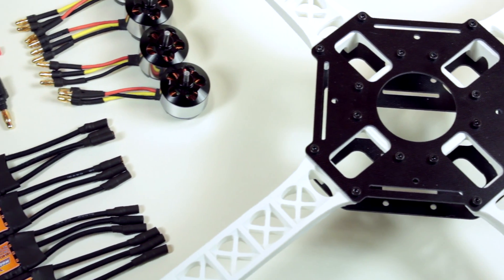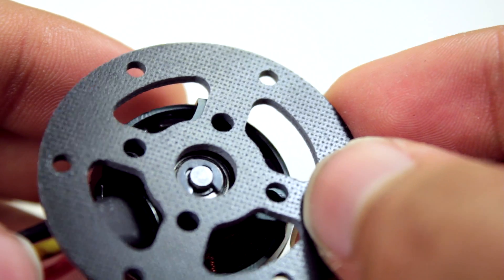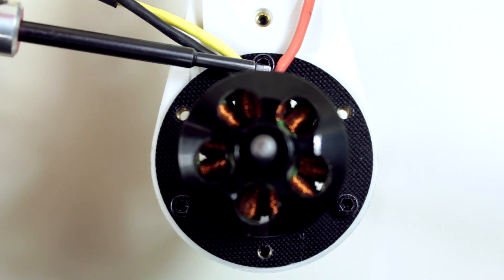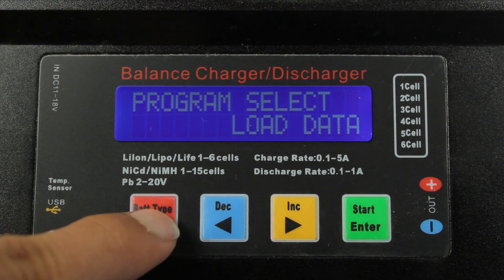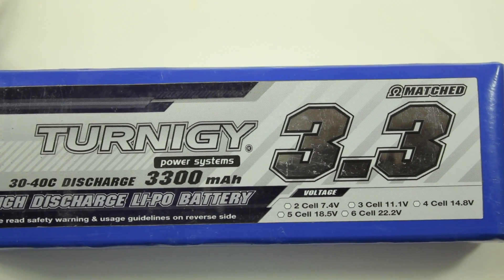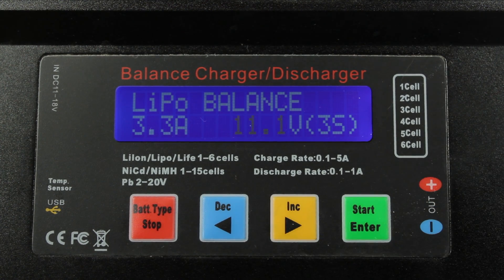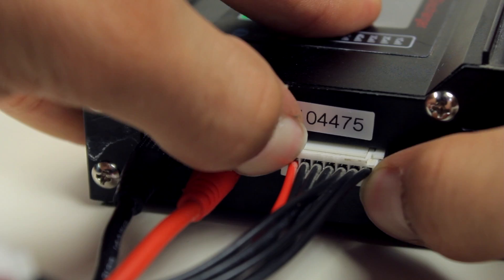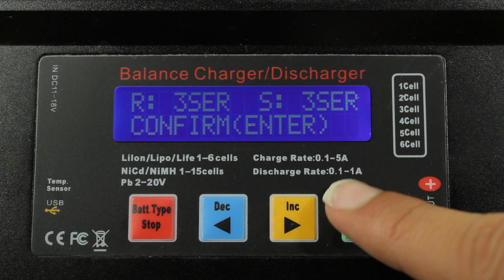How To Build A Quadcopter (part 3) (OLD VERSION)